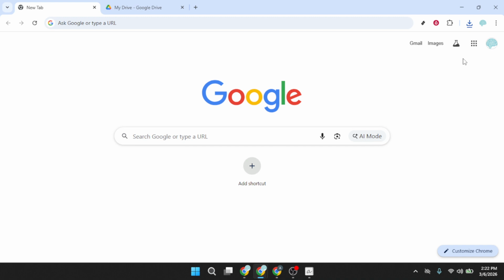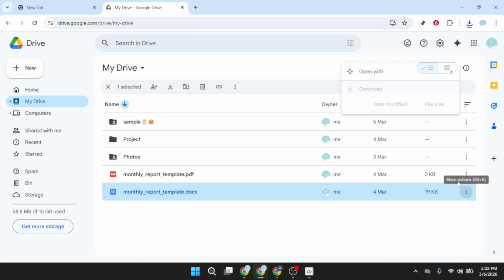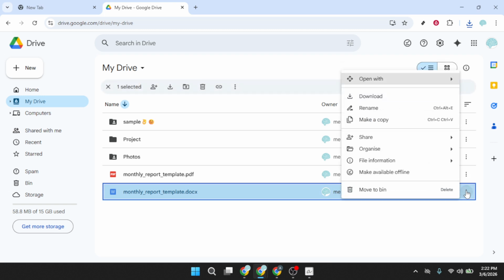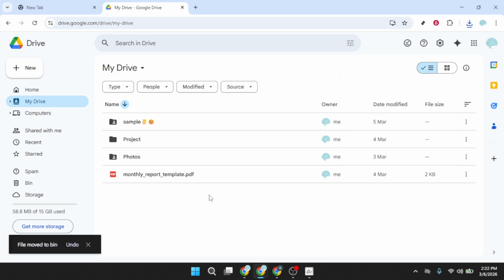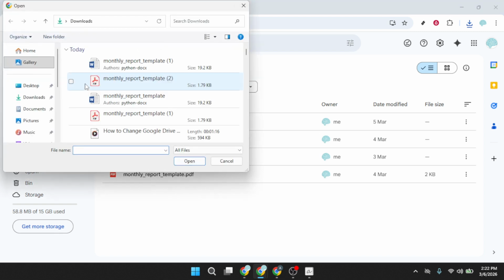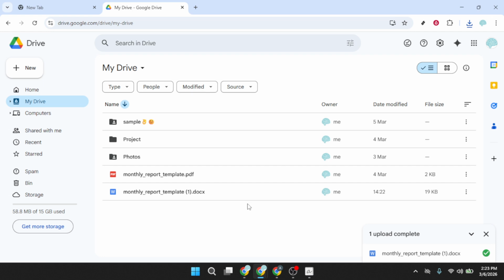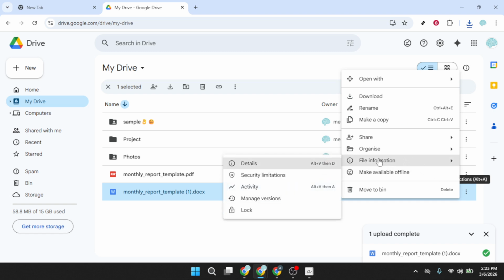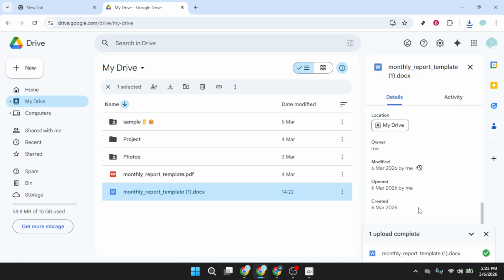How To Change Google Drive Upload Date (Tested)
In this video, we discuss how to change Google Drive upload date properties to intelligently edit date created Google Drive timestamps. Understanding how to modify file date Google Drive parameters helps you organize files by date flawlessly using Google Drive file metadata. Follow this Google Drive tutorial to master cloud storage management and timestamp editing.

00:00 Intro
00:04 Explaining the Google Drive upload date workaround
00:21 Accessing Google Drive from the homepage
00:34 Selecting a file to download
00:45 Saving the file to your computer
00:52 Moving the original file to the bin
01:05 Why deleting the original is important
01:21 Initiating a new file upload
01:30 Selecting the file from your computer
01:42 Verifying the updated upload date
01:53 Checking file details for the new timestamp
01:58 Considerations for shared files
02:08 Handling native Google Drive files
02:24 Summary of the upload date refresh process